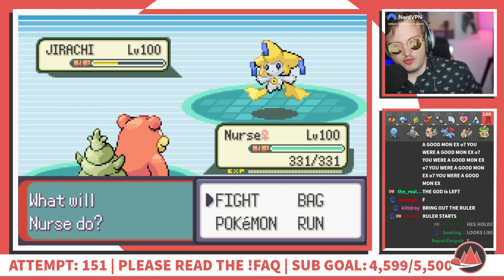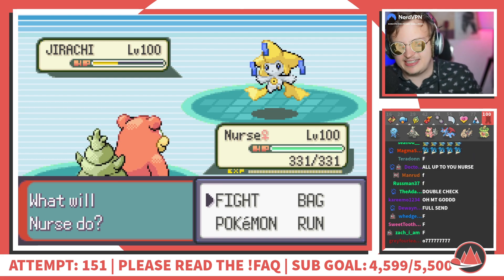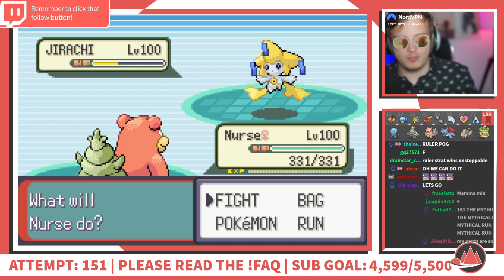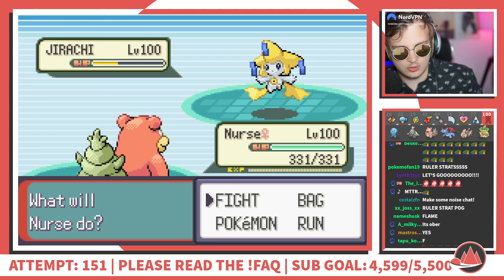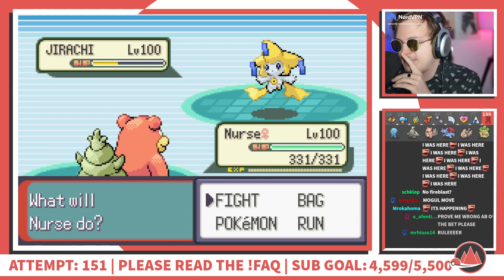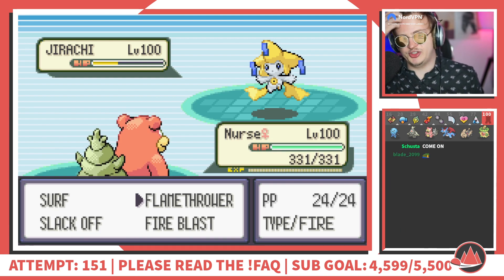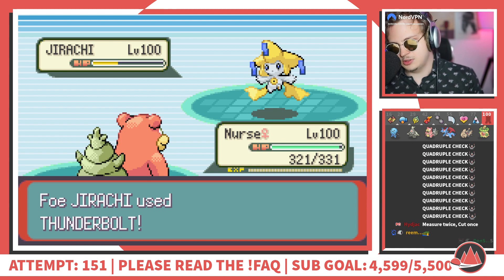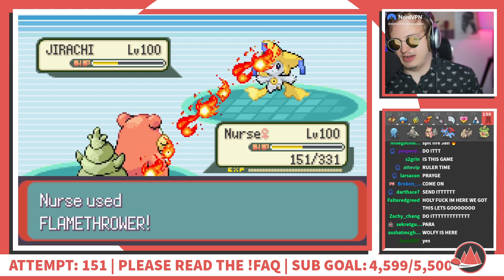PokemonChallenges Uses a RULER to Measure Damage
Click▼